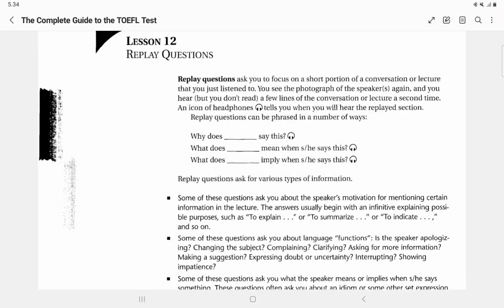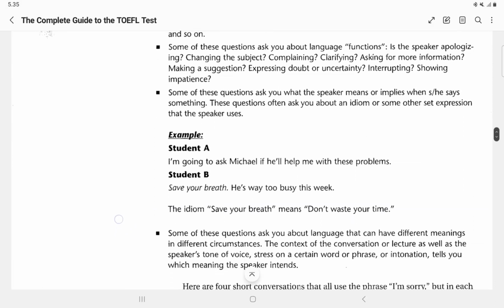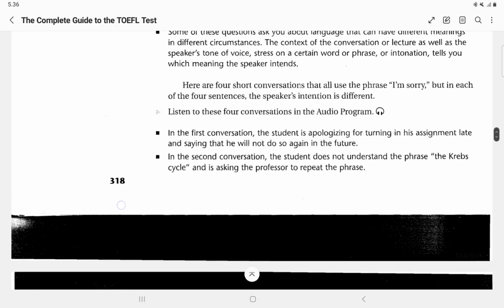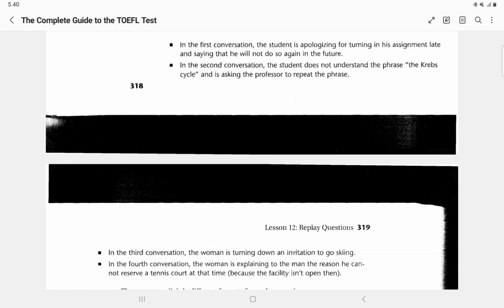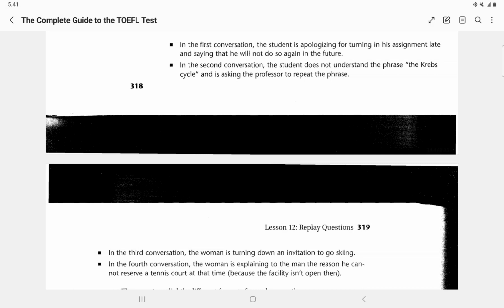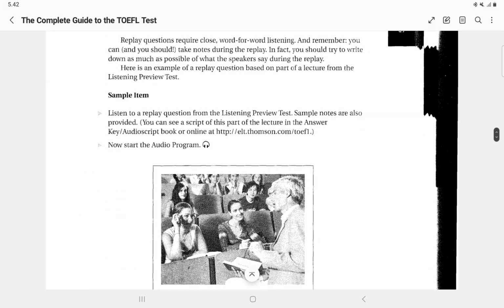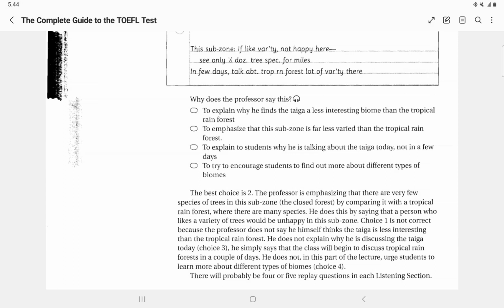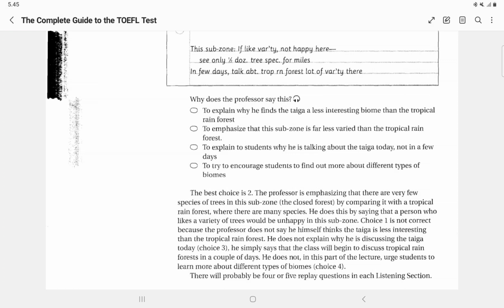Lesson 12 Replay Questions